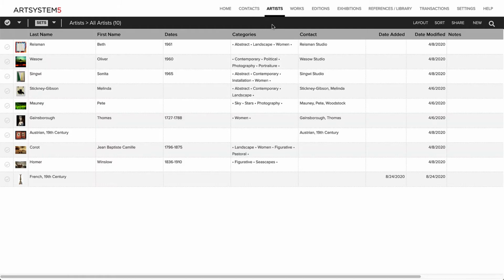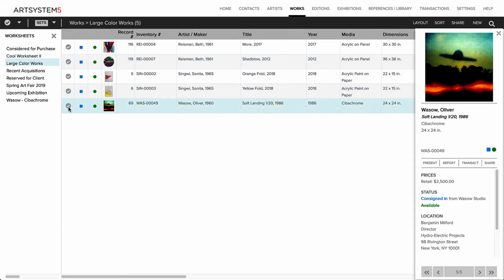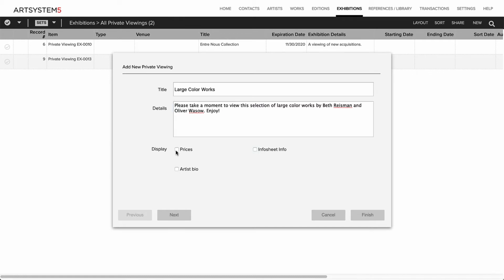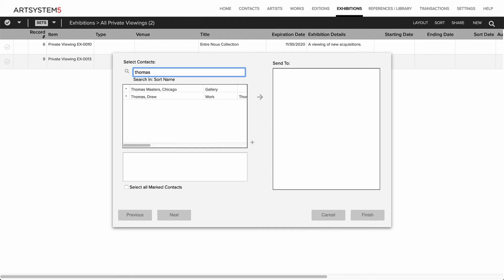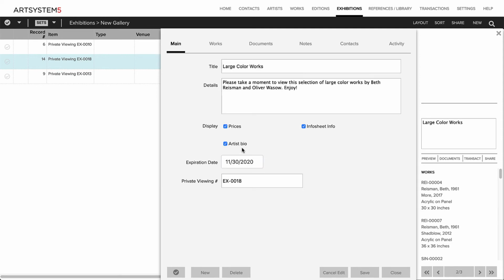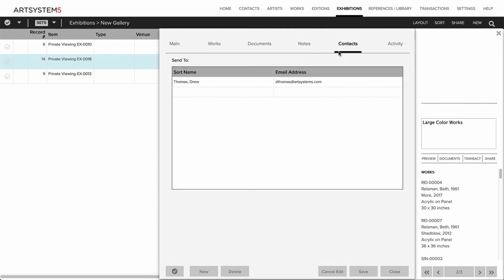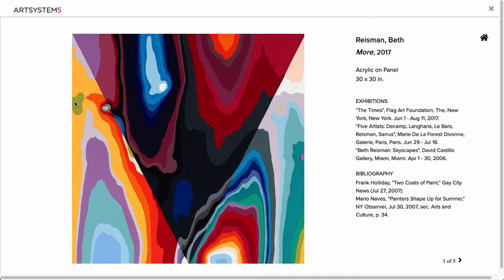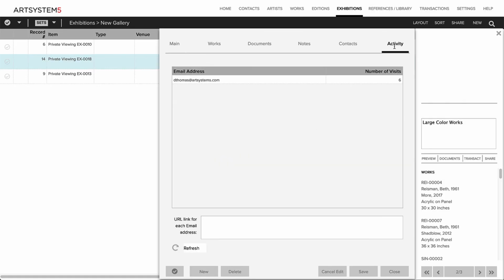Artsystem5 (A5) - Private Online Viewing Rooms | Artsystems, Inc.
Creating and sharing a Private Online Viewing record in A5, the online art management database from Artsystems